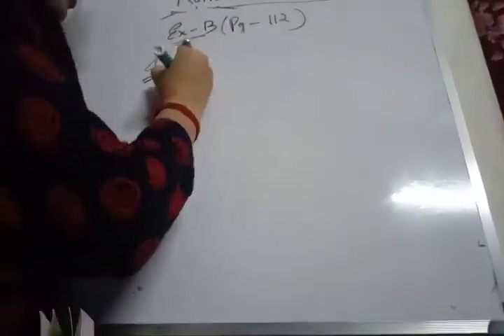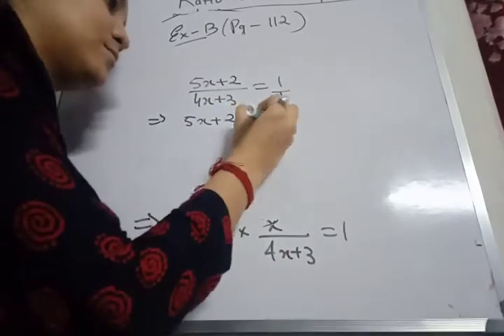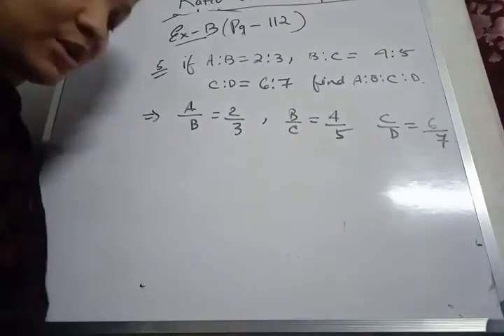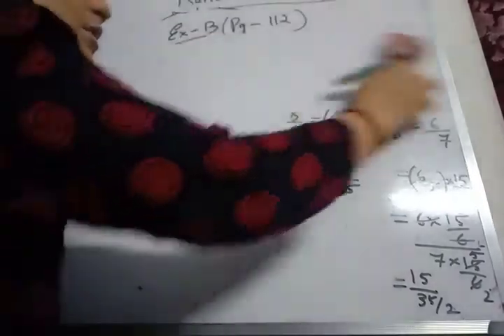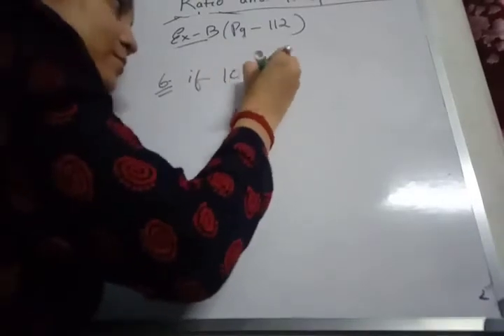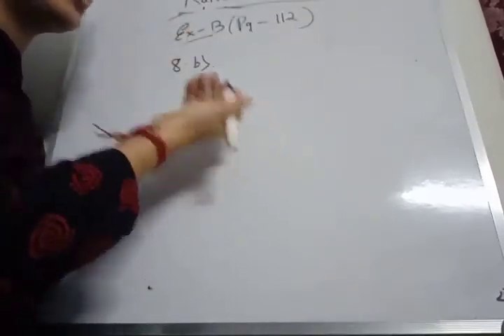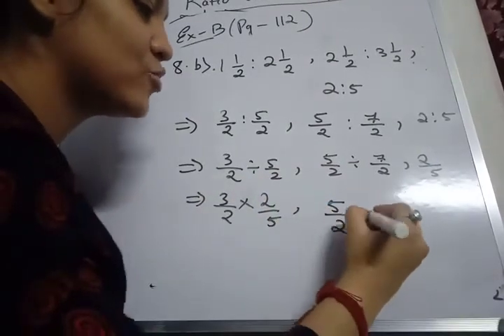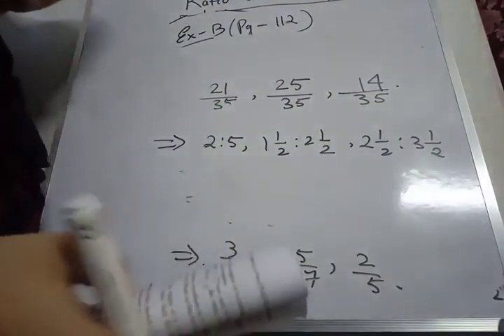Class 6,maths,ratio and proportion part 2(2021)